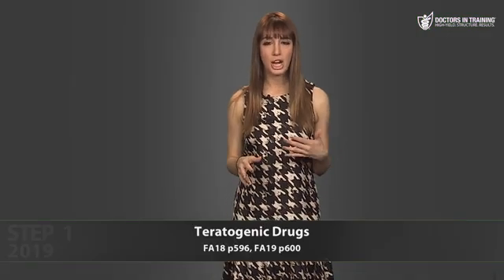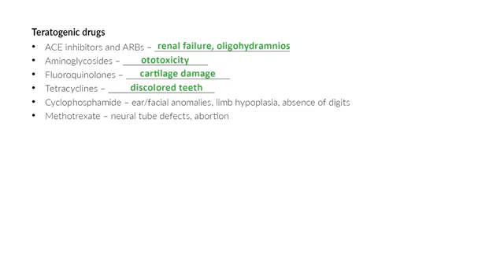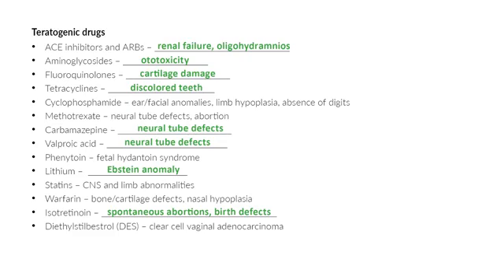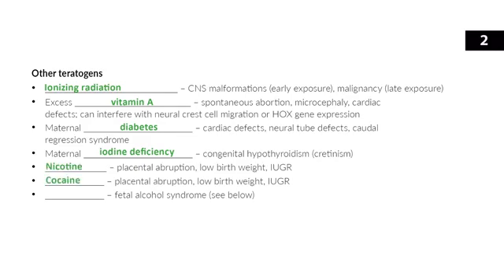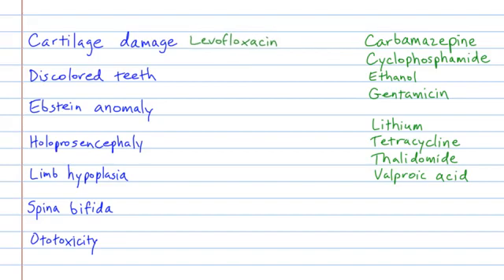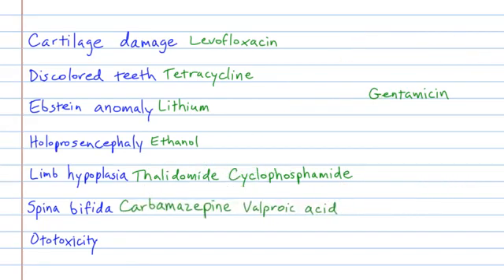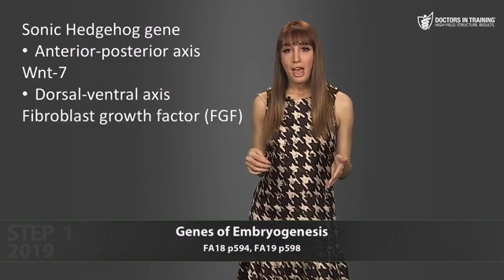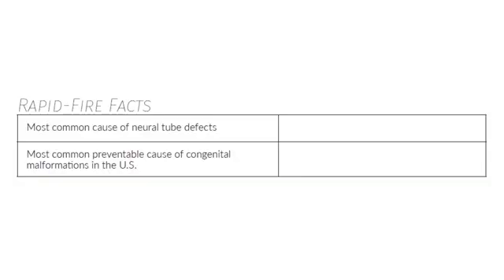DIT 2019 Step 1 review course - Foundations 2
Dr Cherilynn Cecchini teaches about teratogenesis.